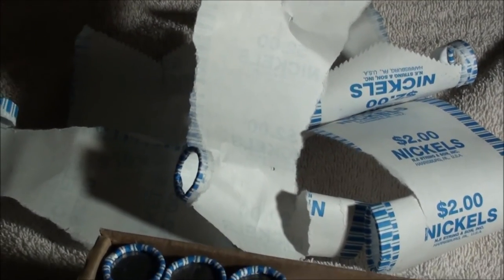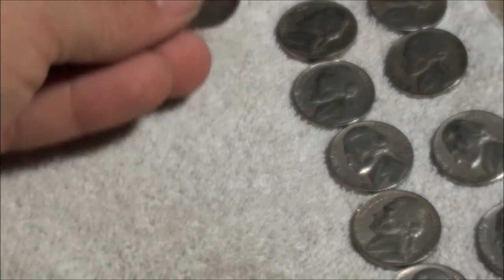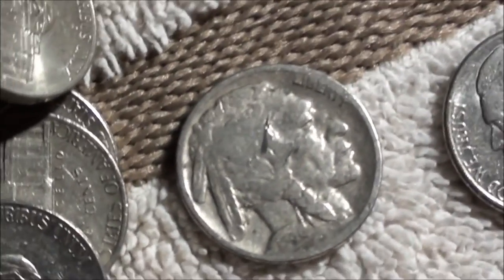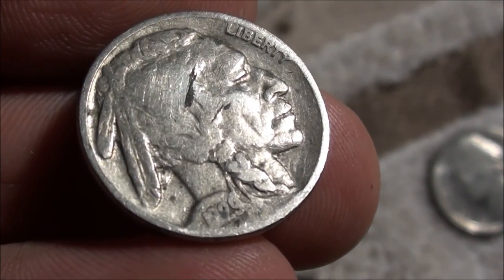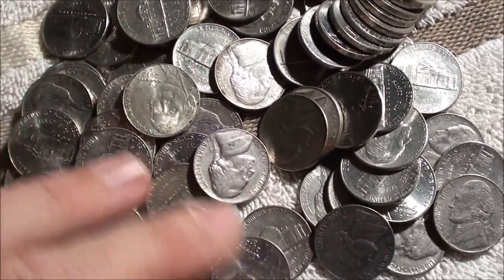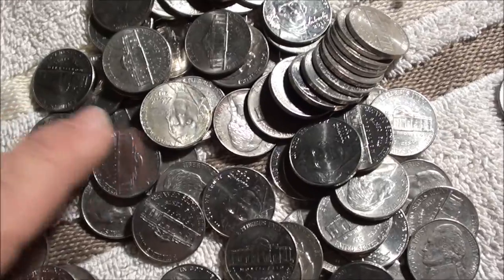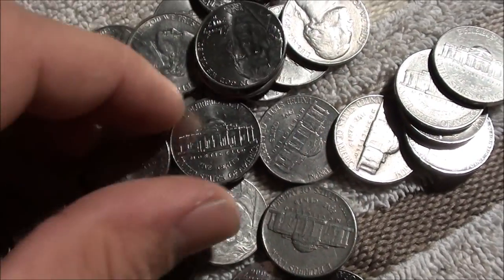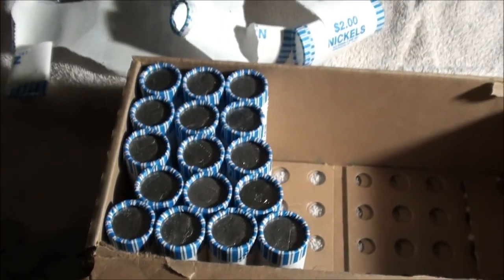1929 BUFFALO NICKEL FIND...again! Love finding INDIAN HEAD NICKELS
1929 BUFFALO NICKEL FIND...again! I Love finding INDIAN HEAD NICKELS and these two actually came form the same $100 bank box of nickels!!! Usually my luck at finding Indian head nickels isn't so great, but I'll take it for sure :)